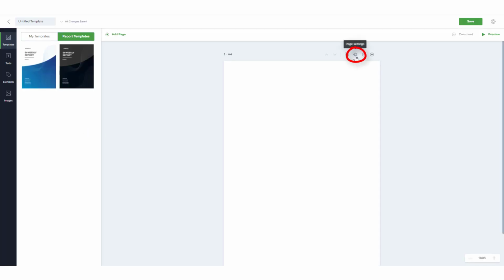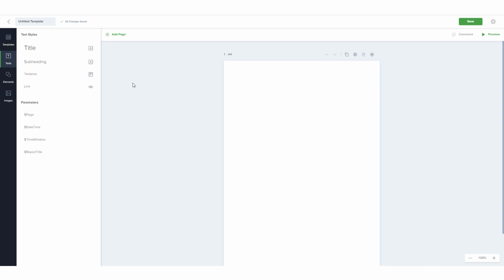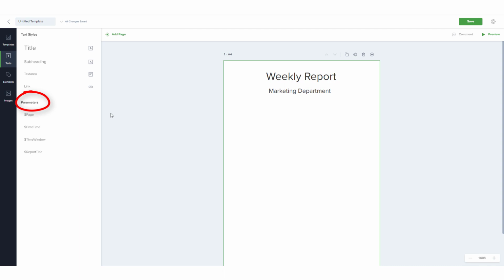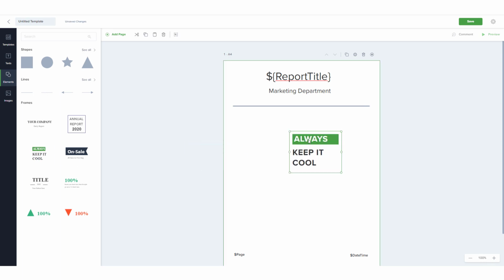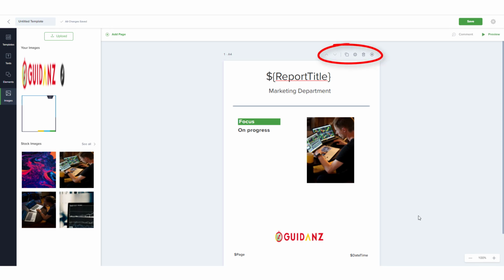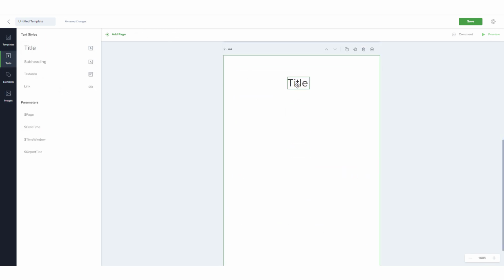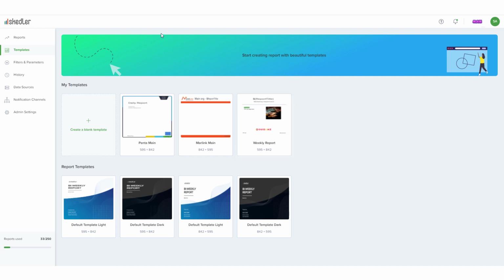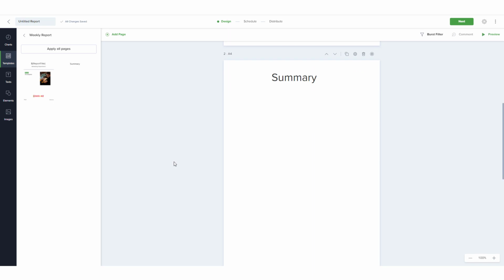How to use Skedler Templates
In this video, we will learn how to change or apply Skedler Report templates.